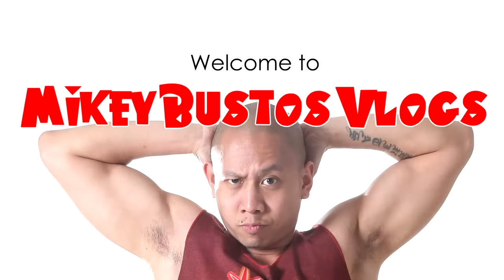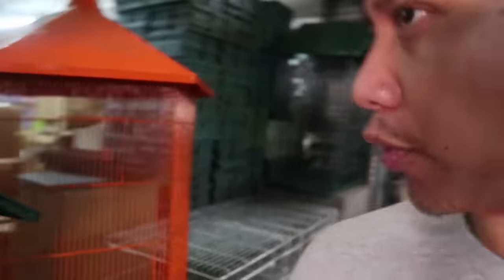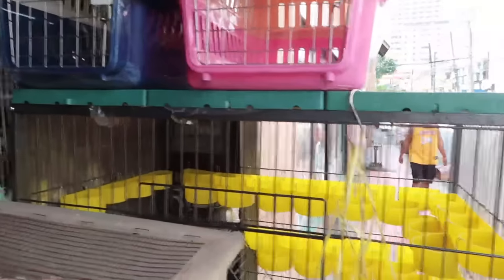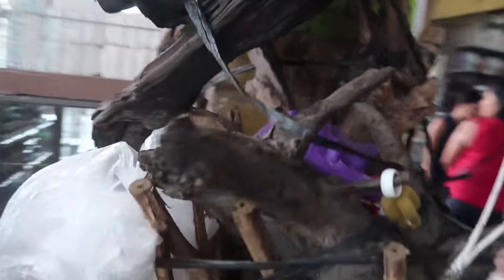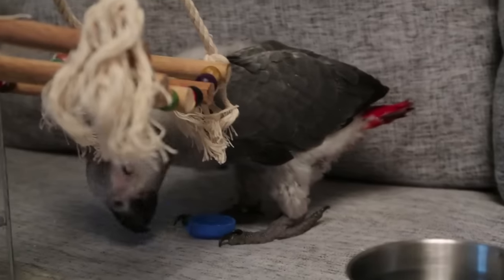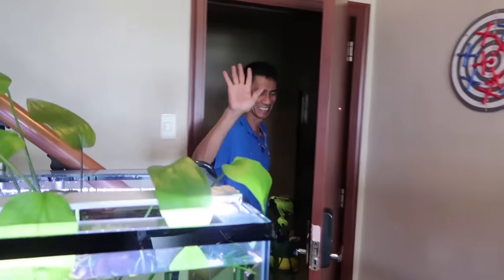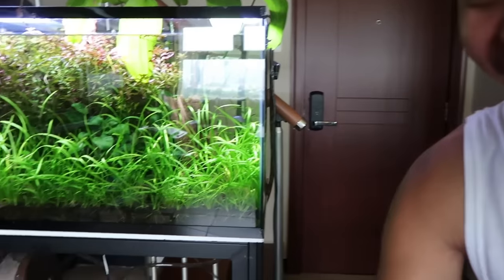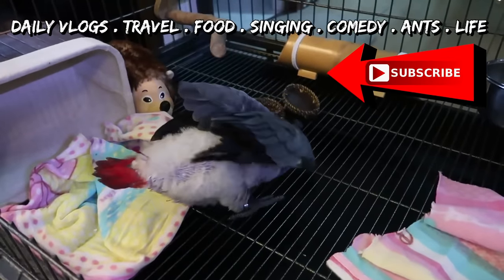Building My Parrot's New Cage | Vlog #231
It's the moment we've all been waiting for! It was time to give my new baby AfricanGrey parrot here new home! We went to a local pet market called Cartimar Pet Center in Manila and selected a large cage suitable for an African Grey parrot, a long with suitable wooden branches. Come see how she reacts to it!

Mavic Pro drone footage on this channel courtesy of JR Banzon from DJI. Visit their DJI Authorized Retail Store: Unit 3, 87 Panay Avenue, Quezon City (in front of Japan Home Center) to pick up your DJI drone!